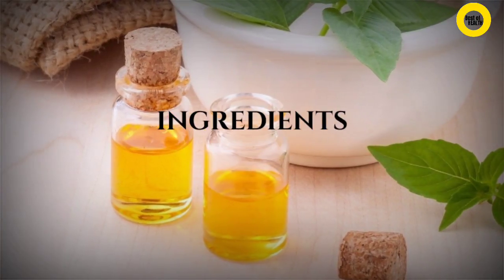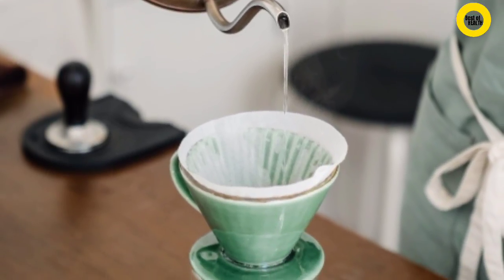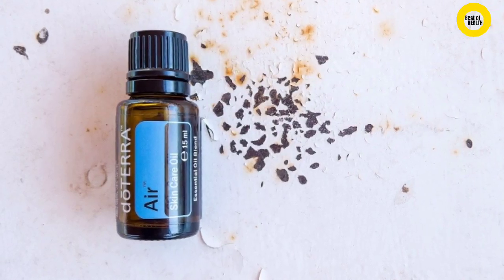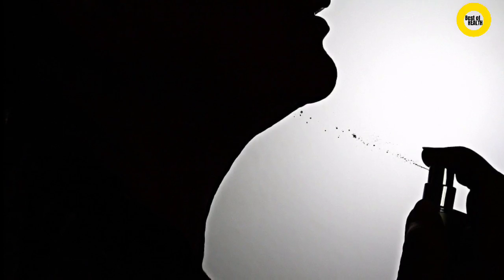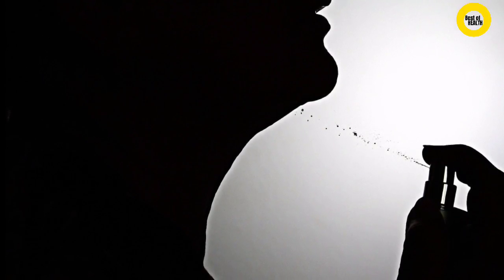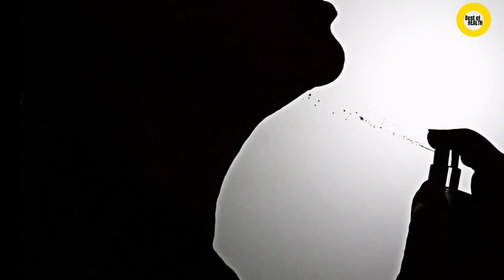the secret of young japanese women!! anti-aging mask you look 10 years younger than you